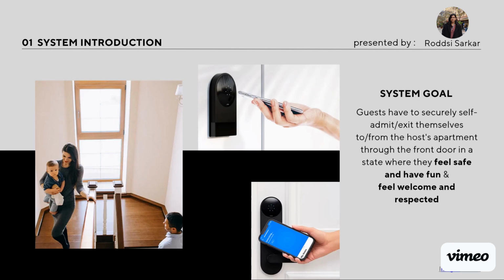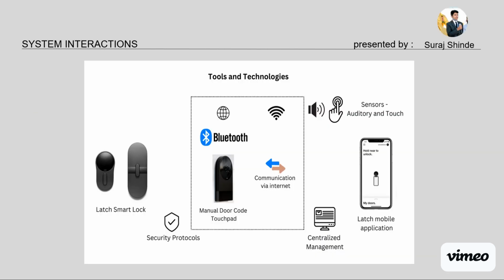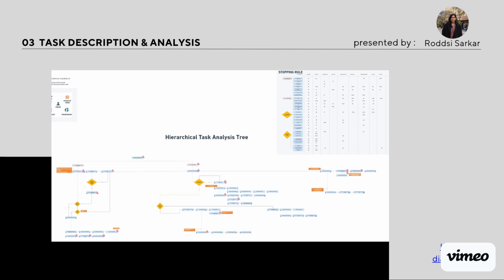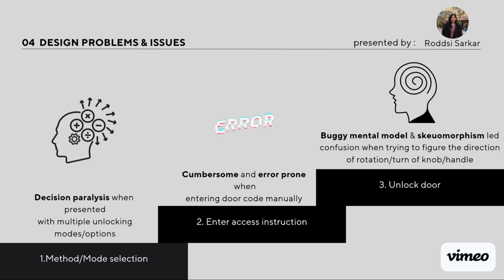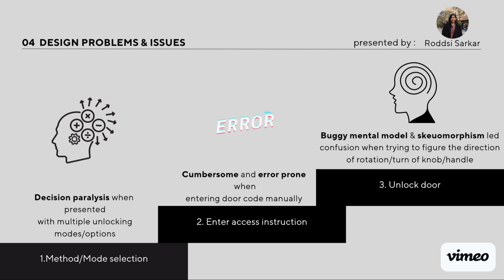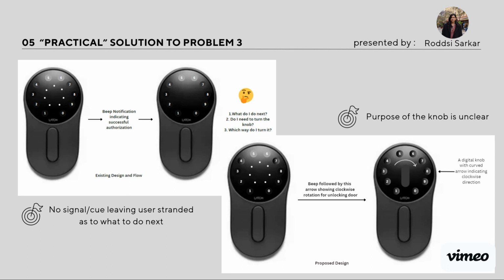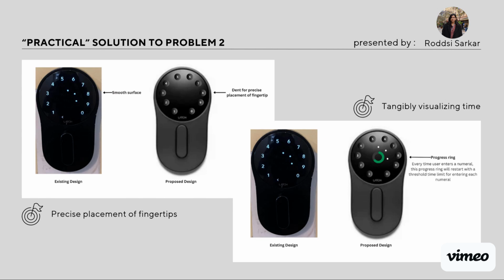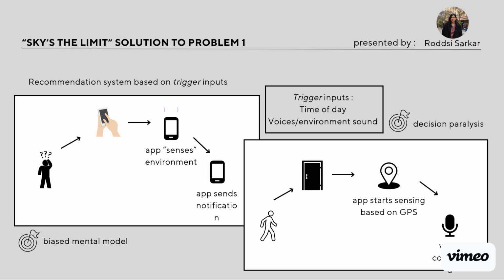Team AccioSTAR - ISEN 631 Spring 24 Project : Texas A&M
This video explores the smart entry access system in which cognitive work is performed and discusses design and usability challenges uncovered through cognitive task analysis. We envision a scenario where a resident hosts a day-long get-together where families and friends can enter and exit the premises at any time in a secured manner.

 Spring '24 Cognitive Systems Engineering Project under Dr. Thomas Ferris at Texas A&M University.

Watch this at 1.25x for the best experience! Thanks.